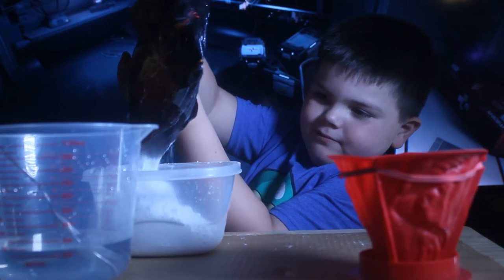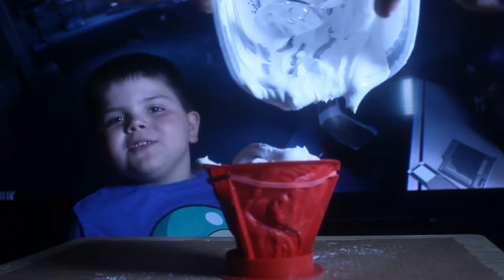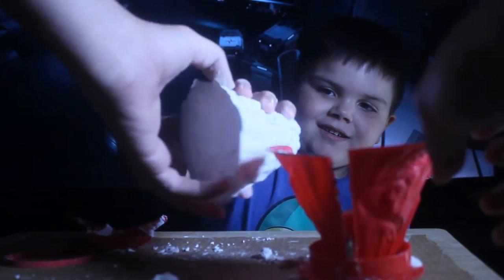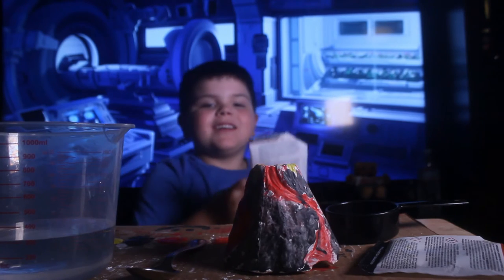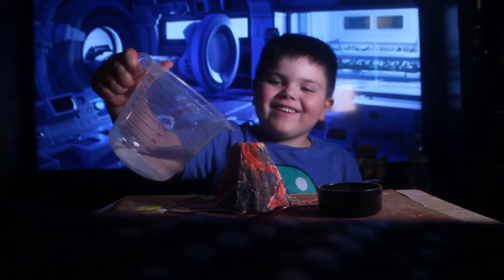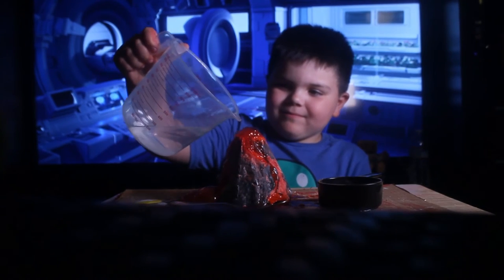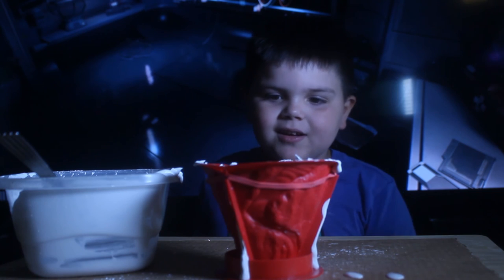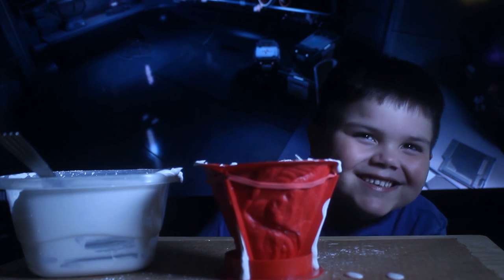Hunter's Volcano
Hunter makes mold into a volcano. He paints it and makes it erupt in this fun art and science project.